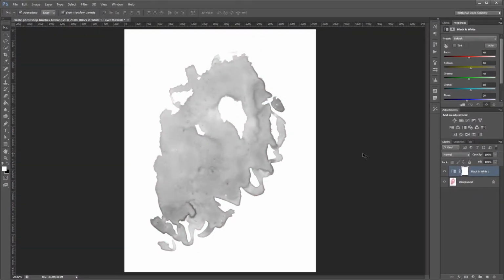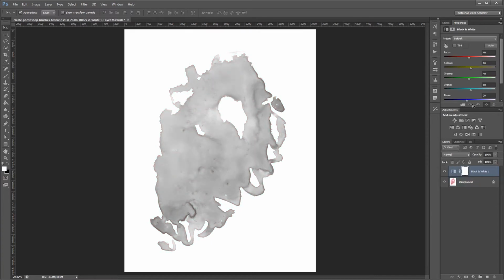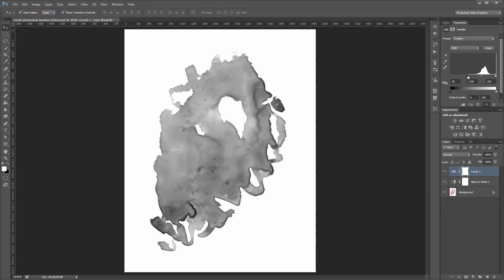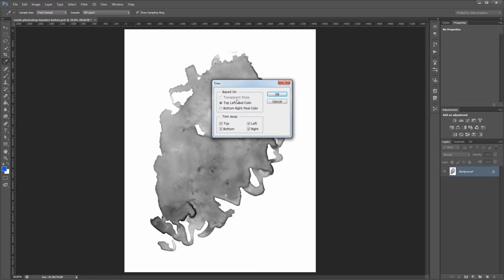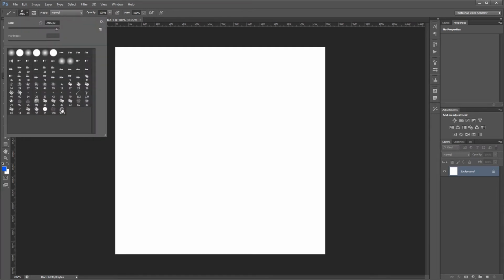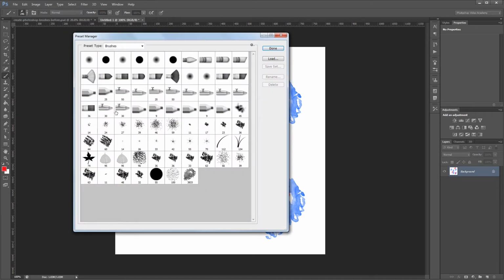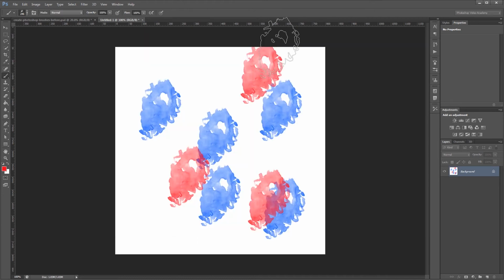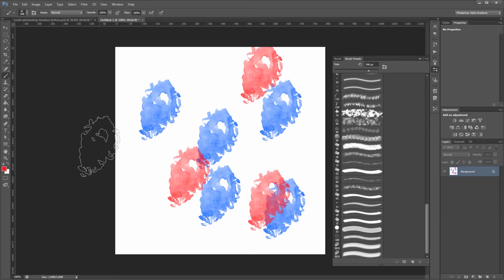How to Create and Use Photoshop Brushes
Photoshop brushes are useful not only for digital painters, but as stamps for graphic designers and other creative professionals as well.

This tutorial will teach you how to create your very own Photoshop brush starting from a scanned image, and how to save and load brushes using Photoshop's Preset Manager.